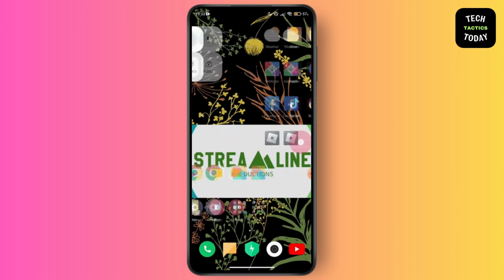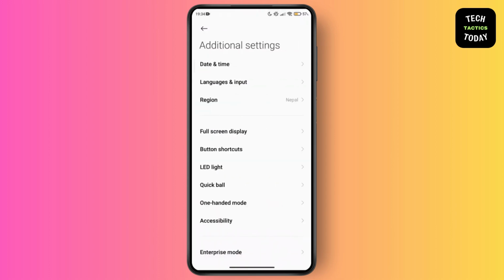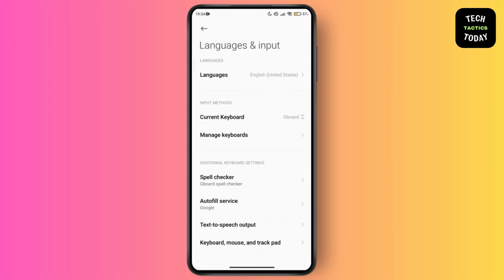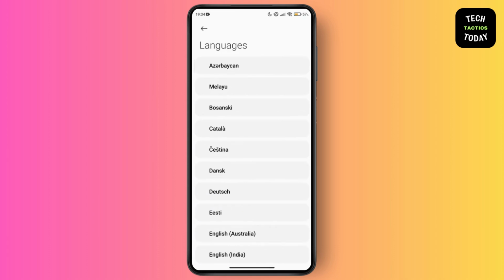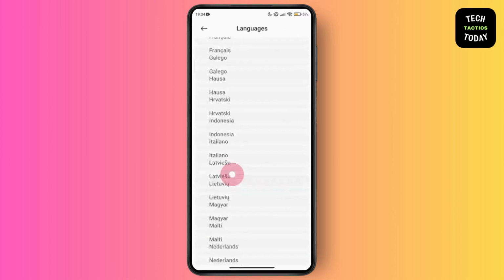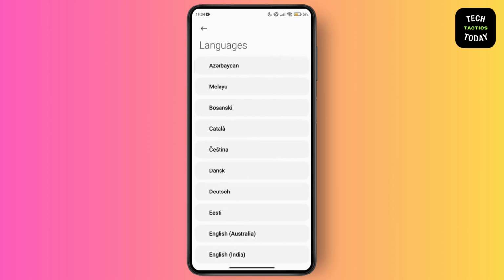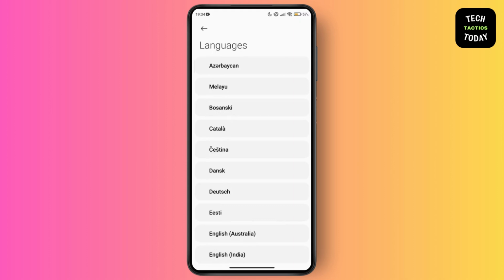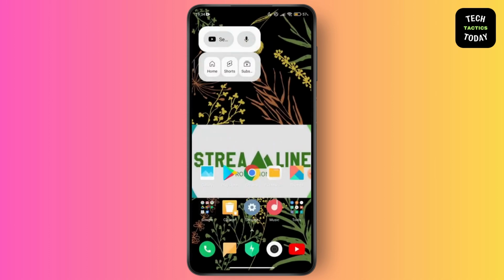How to Change Language on Xiaomi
Title: How to Change Language on Xiaomi

Description:

In this video, we’ll show you how to change the language settings on your Xiaomi phone or device. Whether you want to switch to a different language for convenience or accessibility, we’ve got you covered with a simple step-by-step guide!

Topics Covered:
Accessing the Language Settings:
Learn how to navigate to the language settings on your Xiaomi device.

Choosing Your Preferred Language:
Step-by-step instructions on how to select your desired language from the available options.

Changing System Language:
Discover how to change the system language for apps, menus, and more.

Additional Language Options:
Explore additional settings like input language and region preferences.